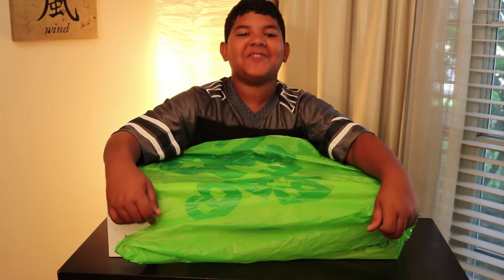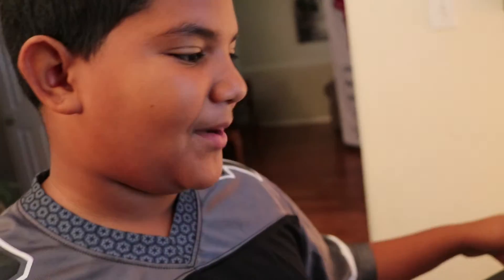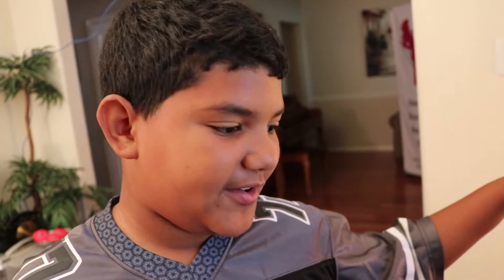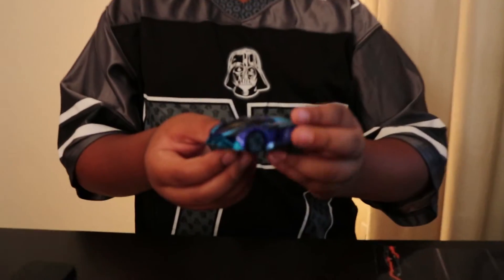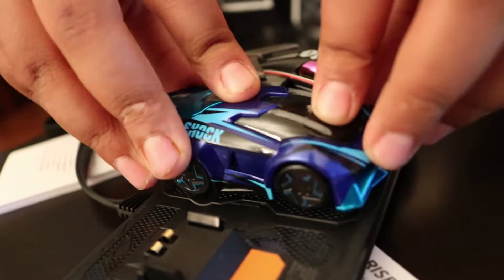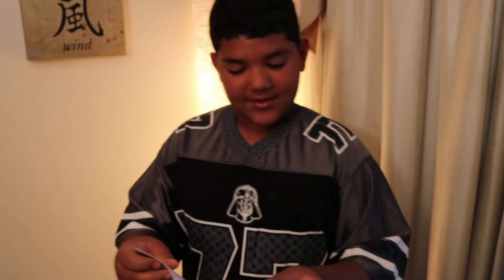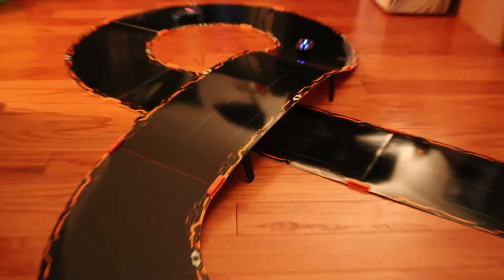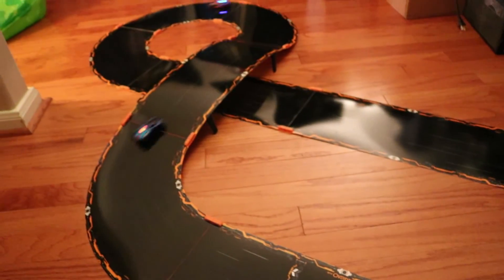Anki Overdrive Starter Kit